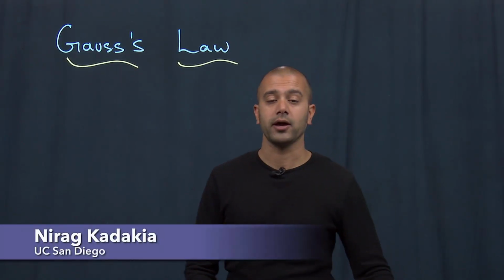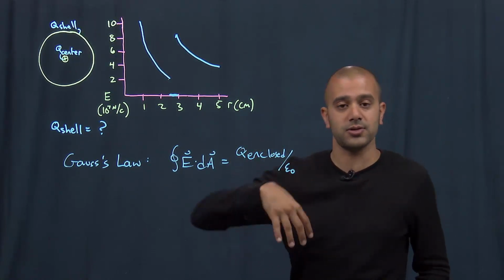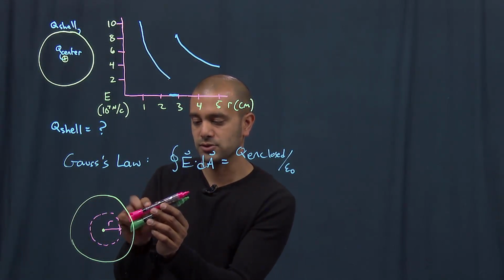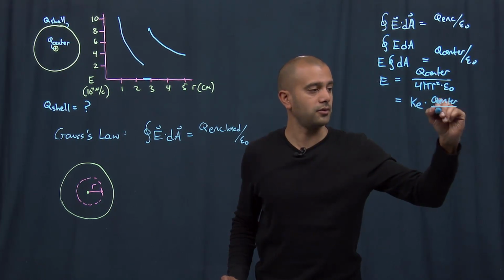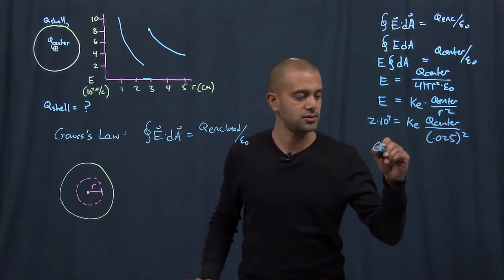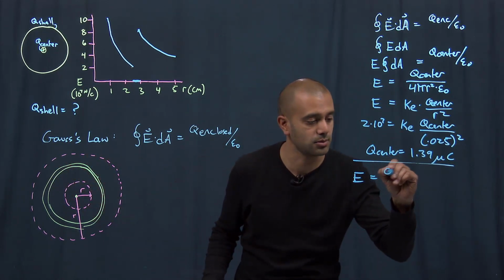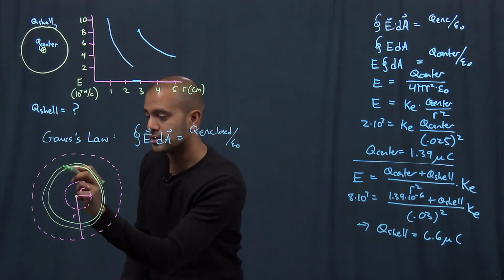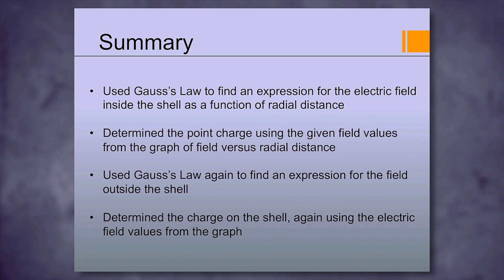Gauss Law I Source